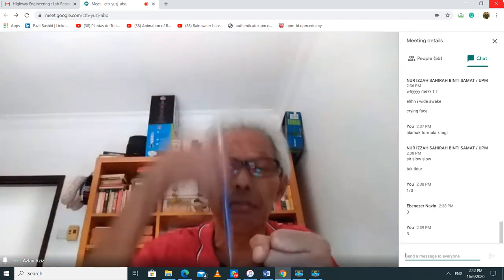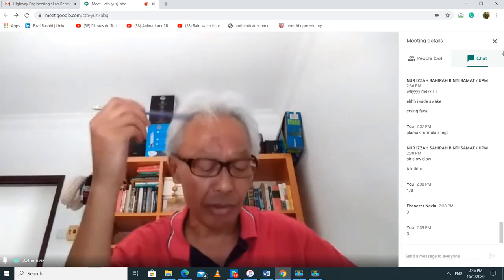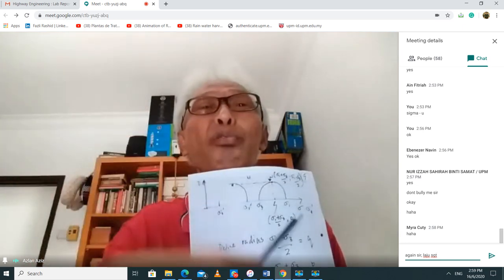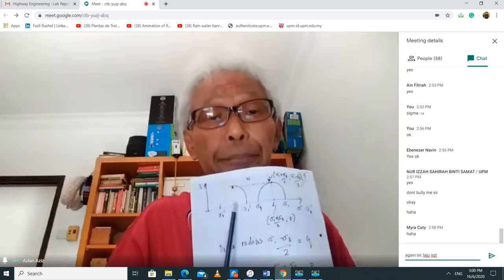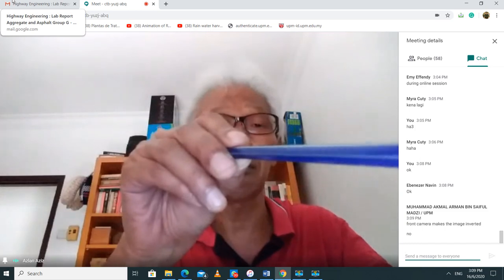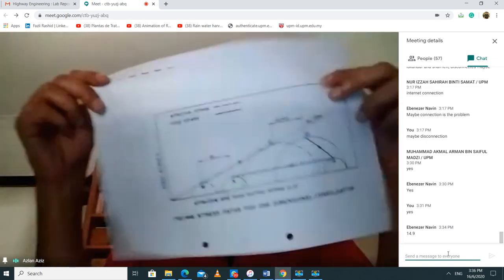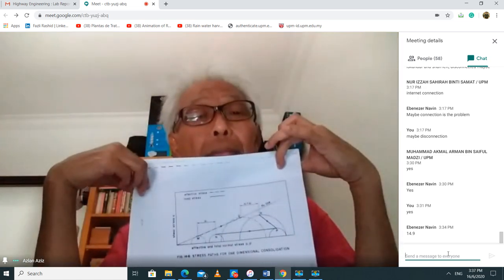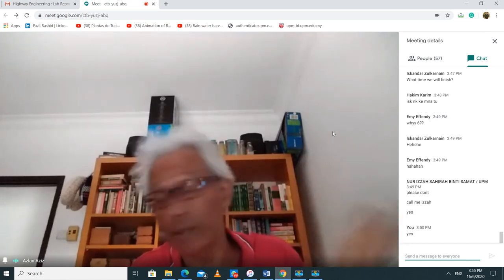ECV 3314 Foundation Engineering Settlement week 10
Week 10 : 16/6/2020 ( Settlement)